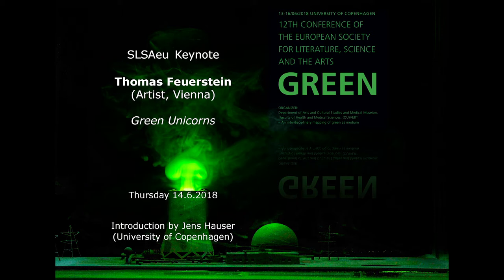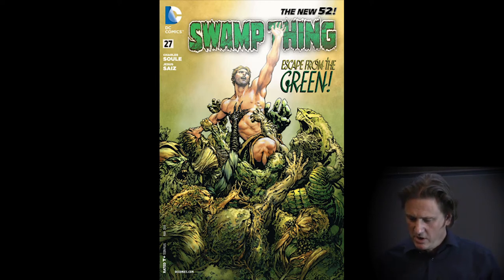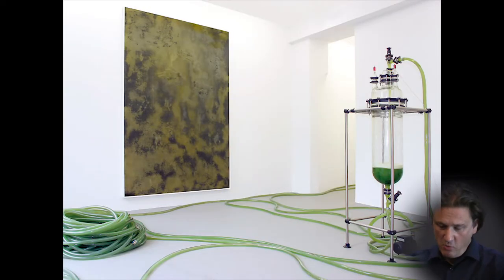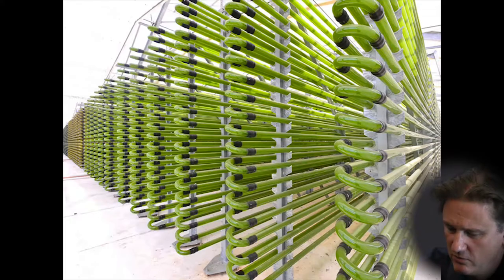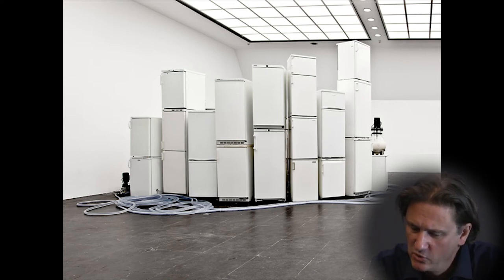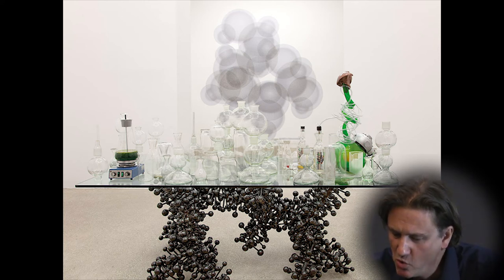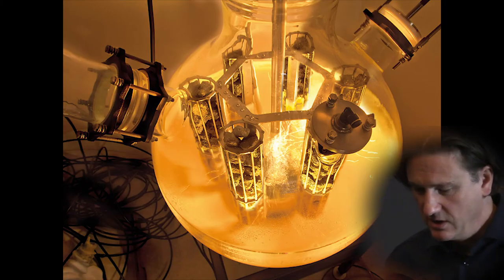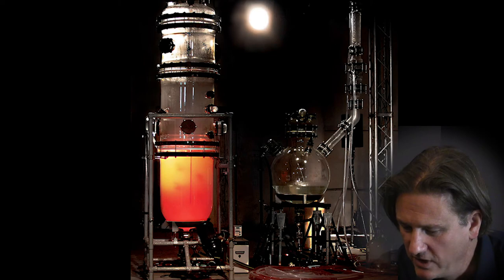Green conference: Thomas Feuerstein - Green Unicorns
Abstract

Thomas Feuerstein is a Vienna based artist and writer whose work oscillates between the fields of fine art and media art. Born in 1968 in Innsbruck, he studied art history and philosophy at the University of Innsbruck, and obtained his doctoral degree in 1995. In 1992 he founded the office for intermedia communication transfer and the association Medien.Kunst.Tirol, and was the co-editor of the magazine Medien.Kunst.Passagen from 1992 to 1994. After research commissions from the Austrian Ministry of Science on art in electronic space and art and architecture in 1992 and 1993, he has been a regular lecturer and visiting professor at numerous universities and art academies. As an artist, Feuerstein bridges the interface of applied and theoretical science. His projects combine complex bodies of knowledge from philosophy, art history and literature, to biotechnology, economics and politics. His artistic narratives examine the interplay between individuality and sociality, and aesthetically translate research into molecular sculptures, and the aesthetics of entropy. His artworks comprise the most diverse media, including installations, drawings, paintings, sculptures, photography, radio plays, net and biological art. Feuerstein focuses particularly on the interplay between verbal and visual elements, the unearthing of latent connections between fact and fiction, as well as on the interaction between art and science. At the core of his practice is an artistic method he calls “conceptual narration.”